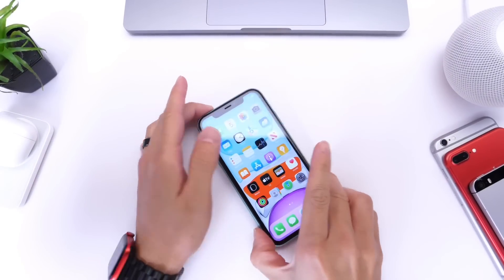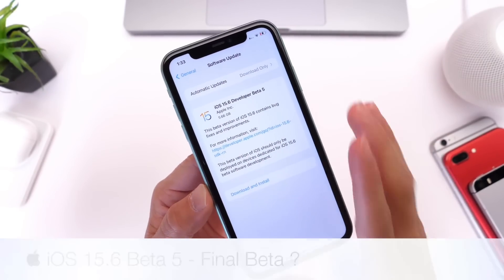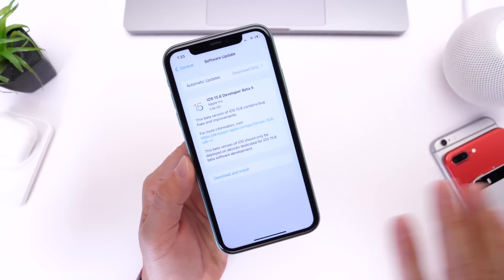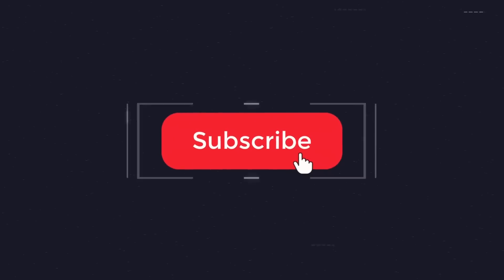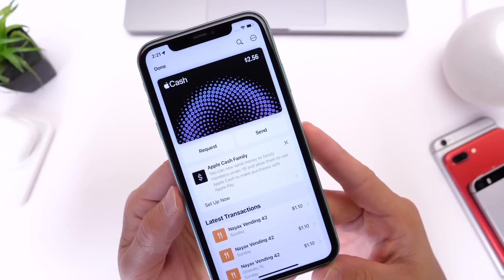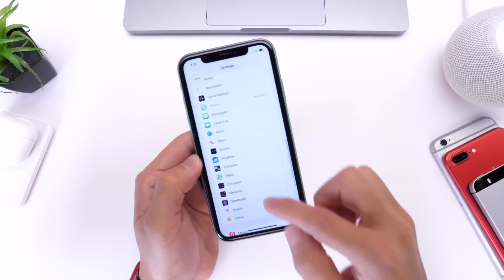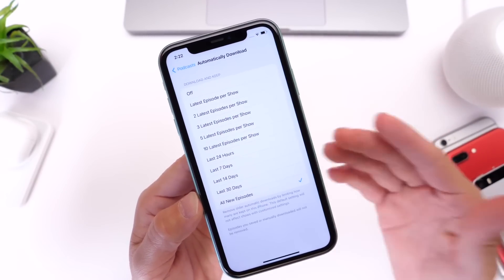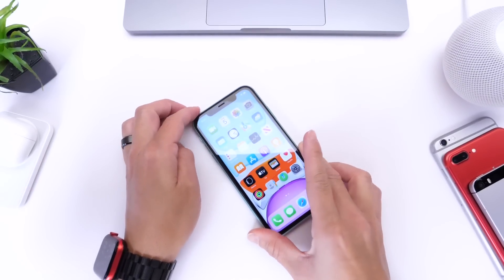iOS 15.6 Beta 5 Released - Why This Update is important!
s=21